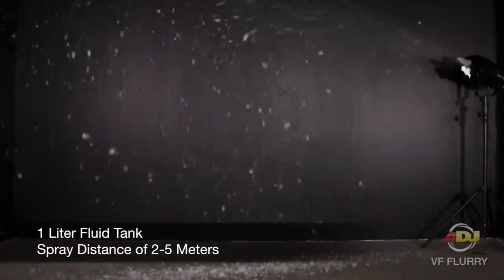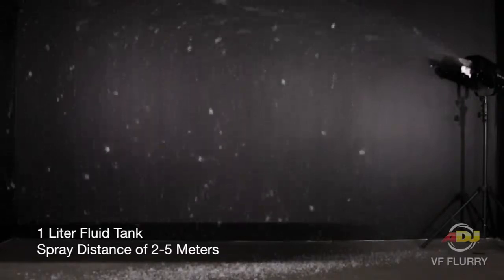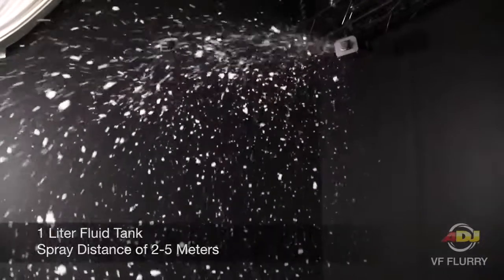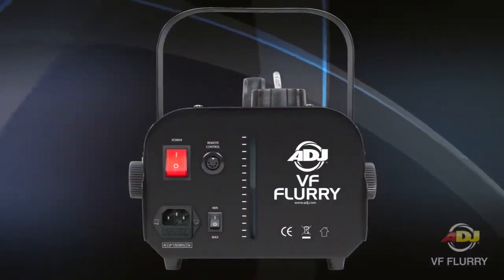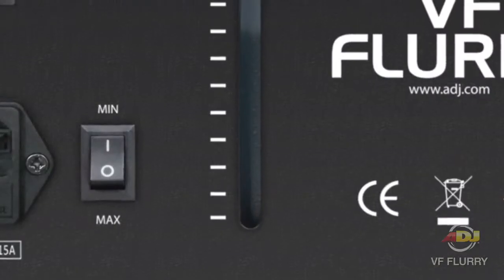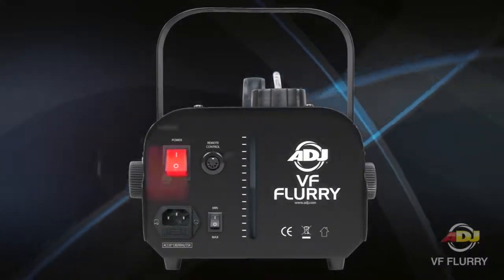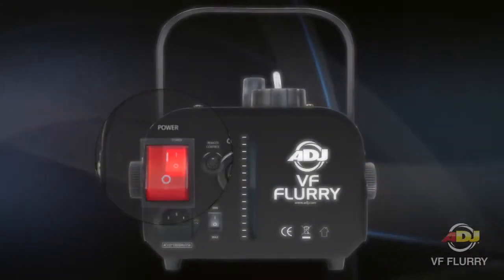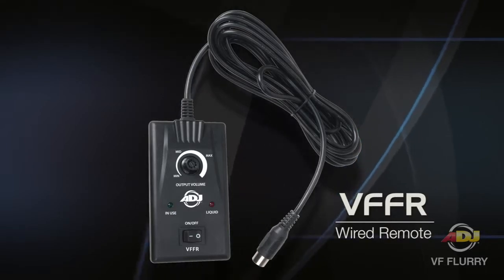American DJ VF Flurry @ Whybuynew.co.uk